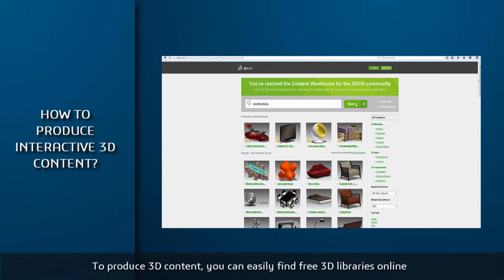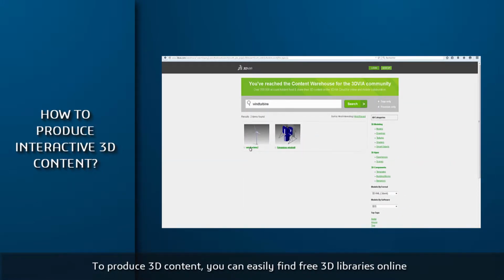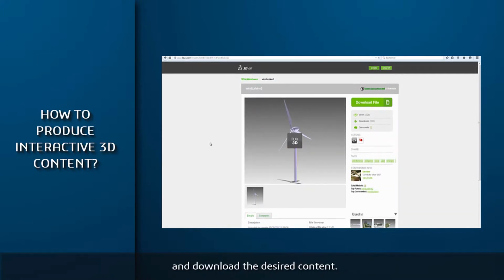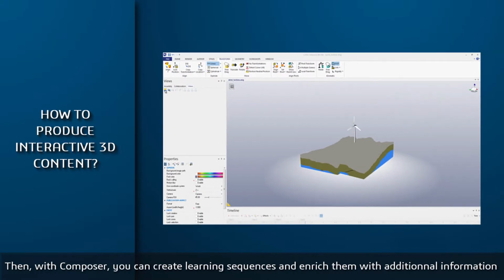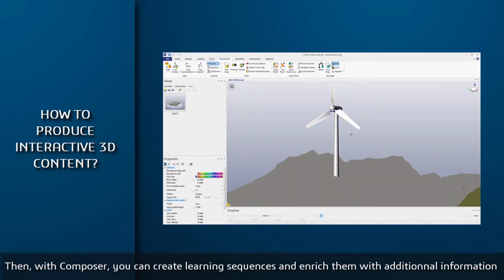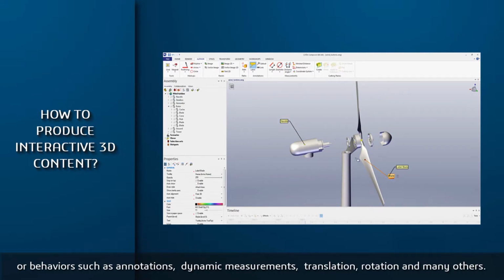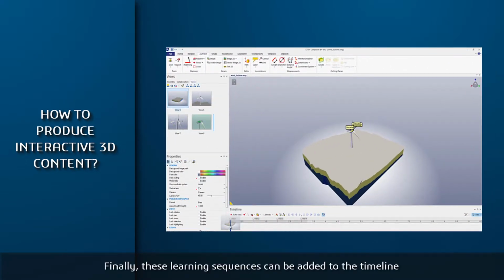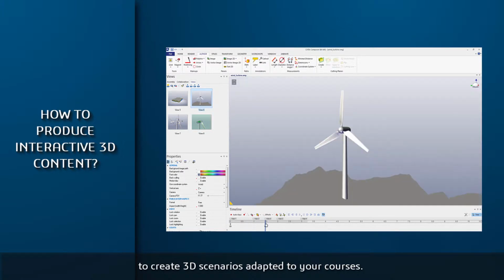3DMOOCS STUDIO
Rapid Development of 3D Interactive Educational Content